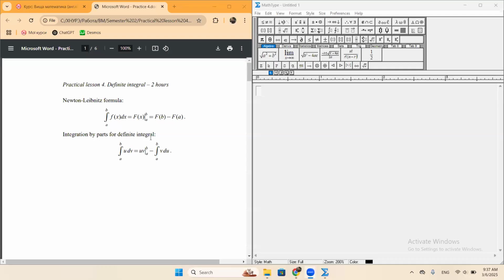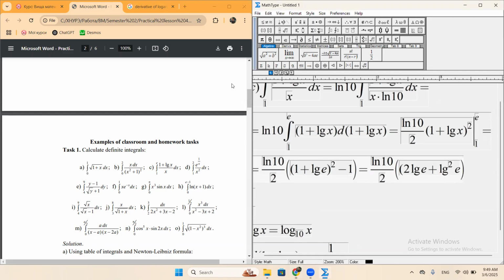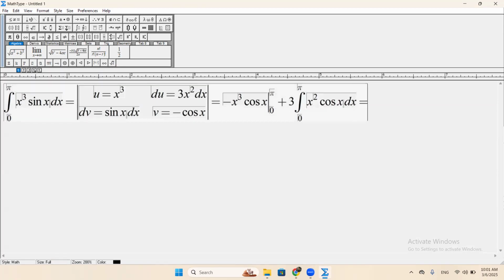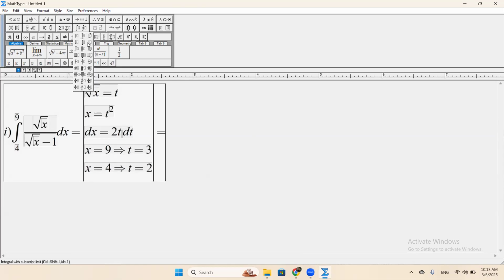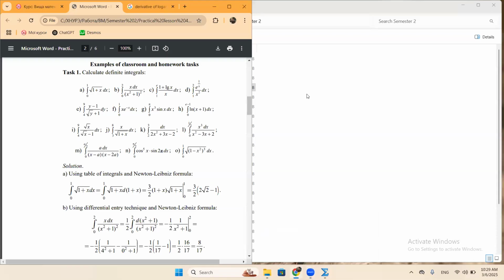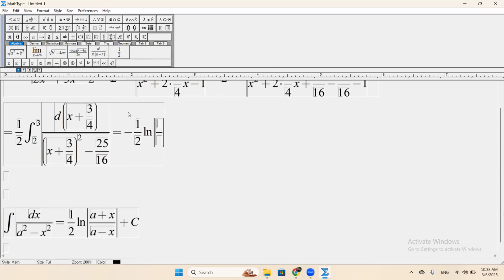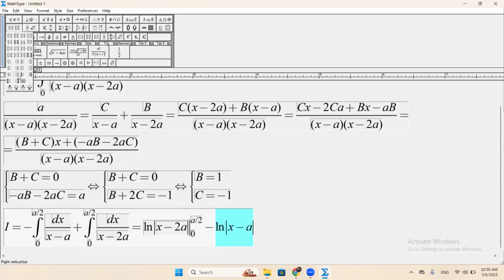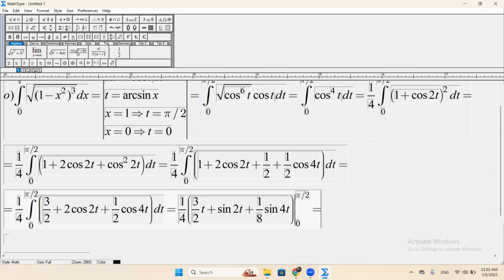PZPI 24 2 Practical lesson 4